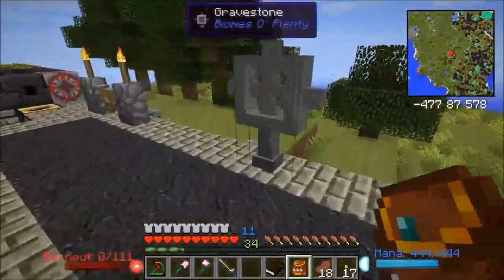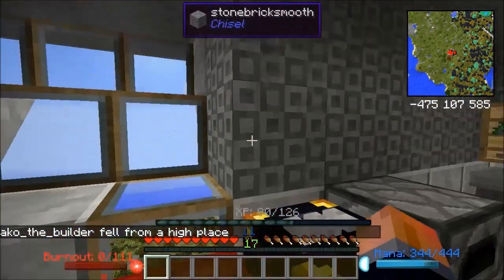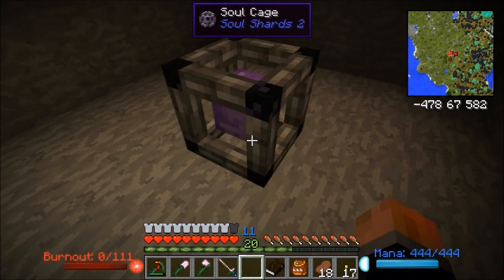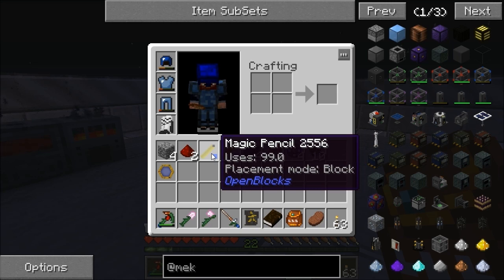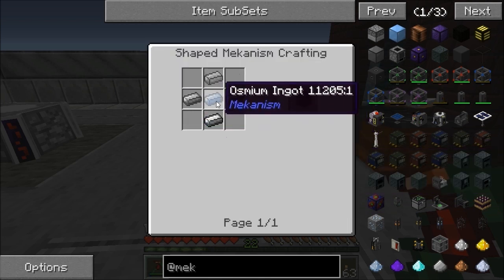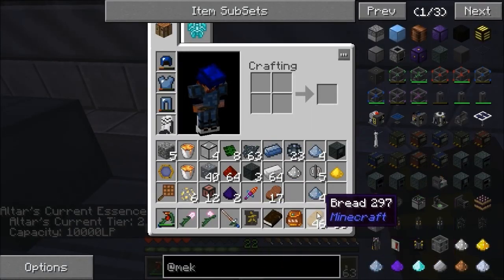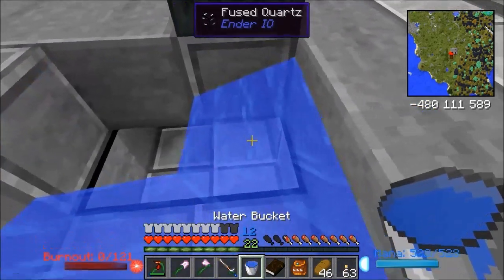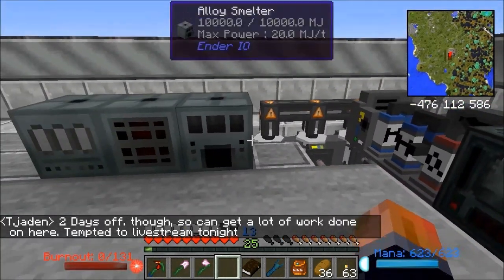Resonant Rise S01E11 - Bit long sorry, carpenters blocks! and ender io/mek processing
(Resonant Rise 2.4.2a-Beta  for minecraft 1.6.4)

Resonant Rise LP Server is an invite only let's play server owned by the creator of Resonant Rise, KirinDave